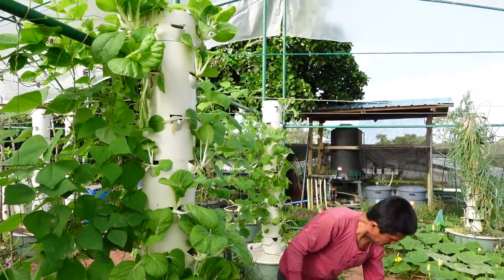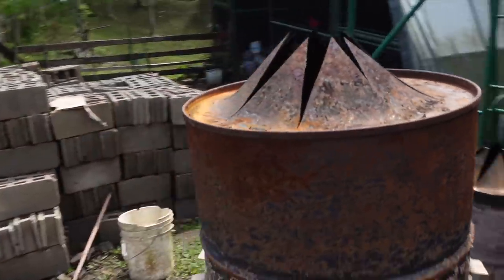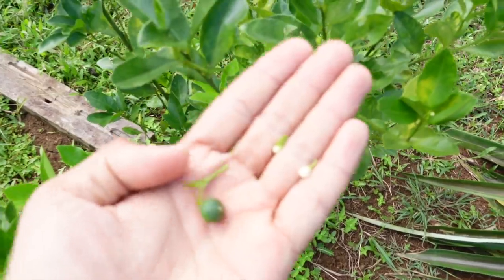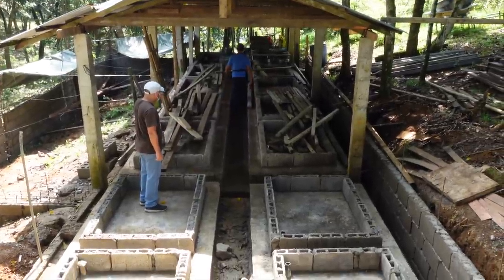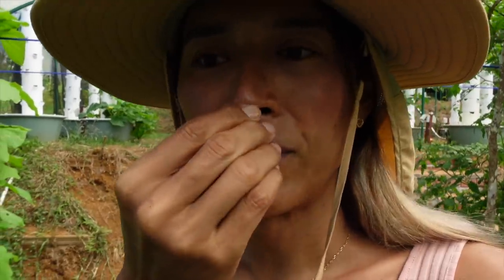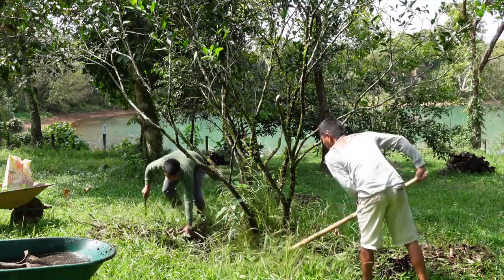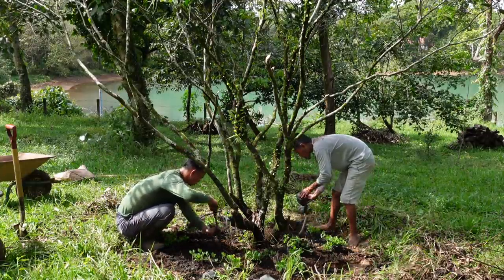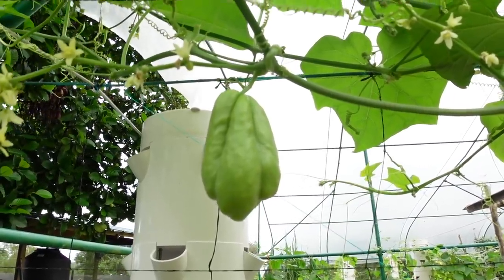King Farm Updates (Feb 2021) | Angie Mead King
A quick update with some of the projects happening in the farm this 2021.

I am Angie Mead King, a transwoman who just loves fast things. I own and operate Car Porn Racing, Classic Speed and Gi Automotive. I try to upload once a week!